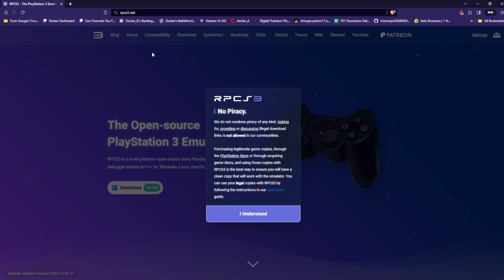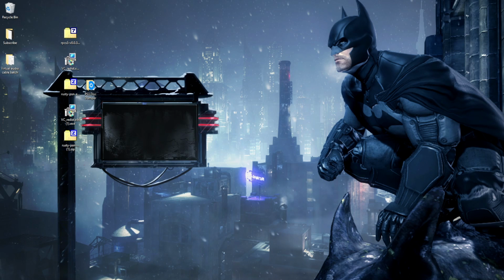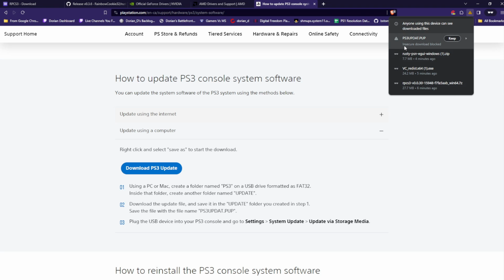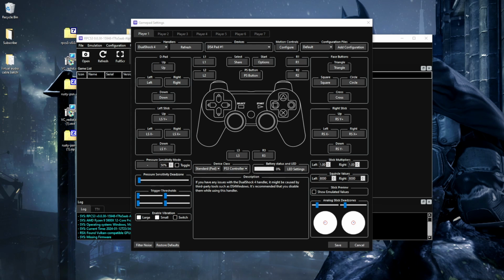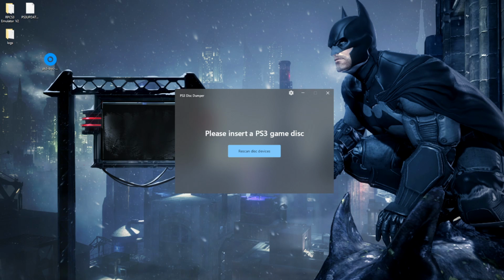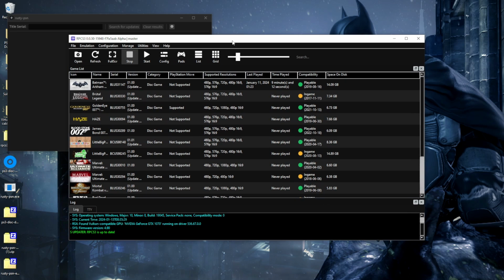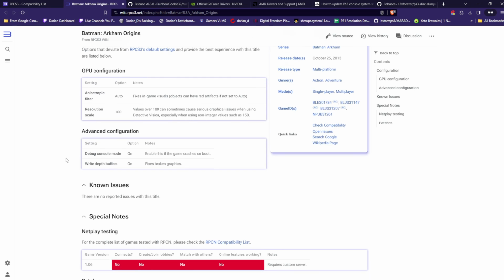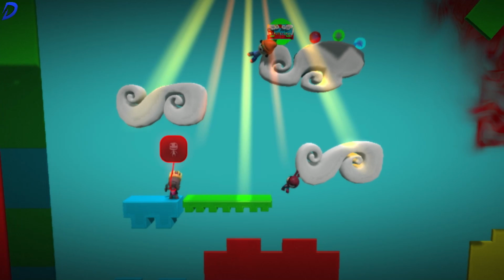RPCS3 on Windows: Easy 2026 Setup Guide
Hello everyone and welcome on in. I decided to make a simple and easy video how to setup RPCS3 on a Windows based Desktop or Laptop computer and how to back up your personal PS3 Blu-ray discs. Preserve your ps3 physical media.

ASUS BW-12B1ST is the PC Blu-Ray Drive I use.